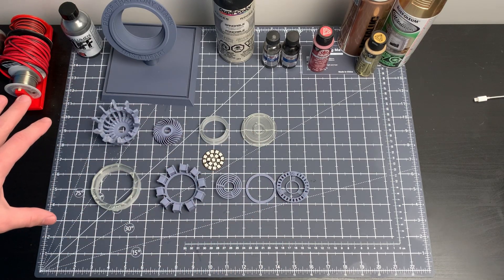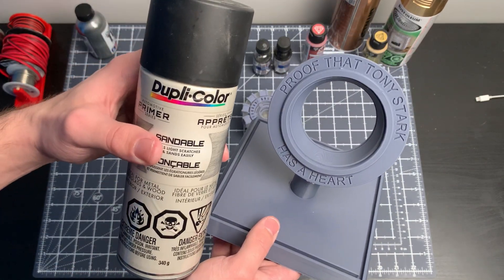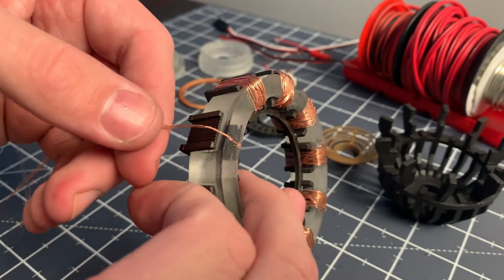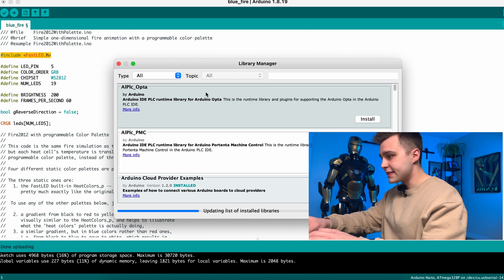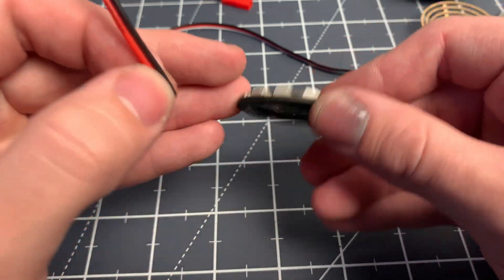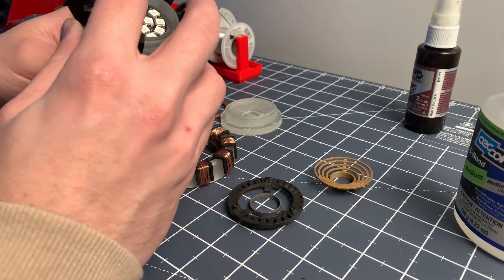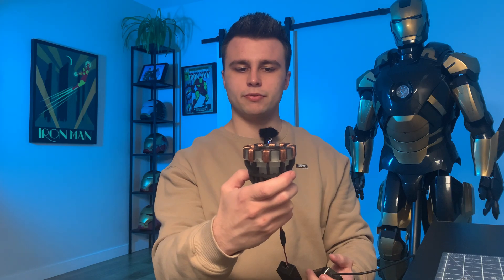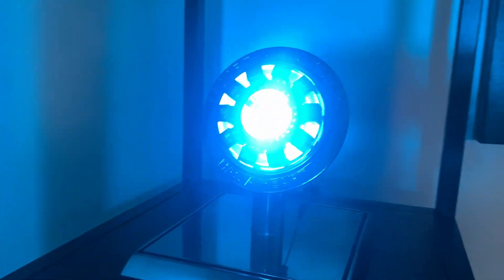Making Iron Man's Arc Reactor!! - how to program NeoPixel effects for cosplay props!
BUY YOUR OWN MOTORIZED HELMET!

DURALUMEN BY TheDigitalArmory

Amazon shopping cart of hardware and tools

CHAPTERS

0:00 - Intro

1:37 - 3D printed parts used

4:12 - Sanding and Painting

5:11 - Creating the Copper Coils

7:30 - Programming the Neopixels

10:05 - wiring the Arduino Nano and Neopixels

12:57 - Final Assembly

15:28 - Results!